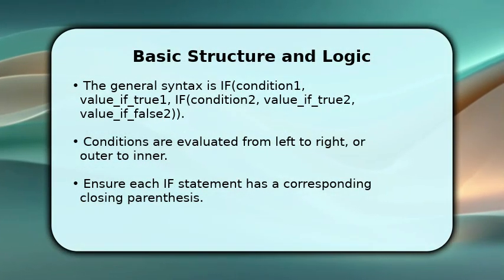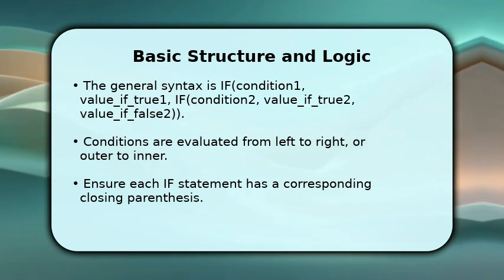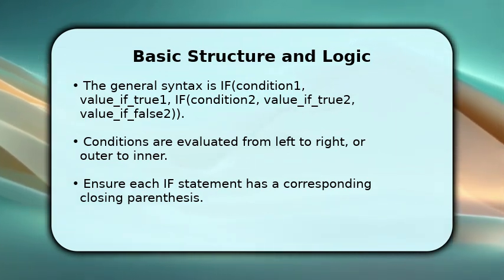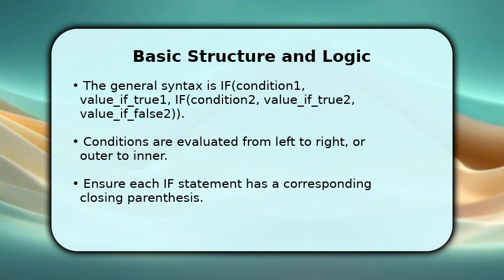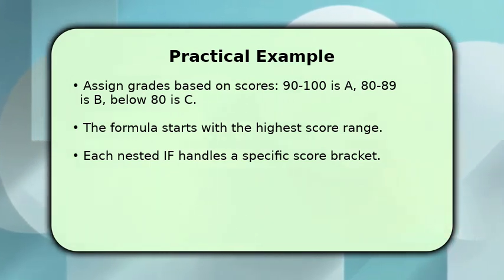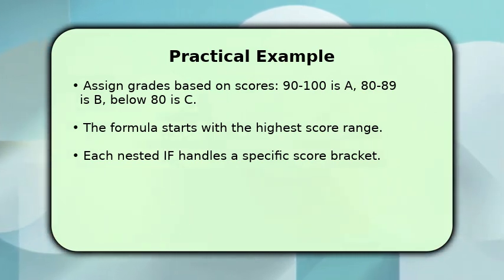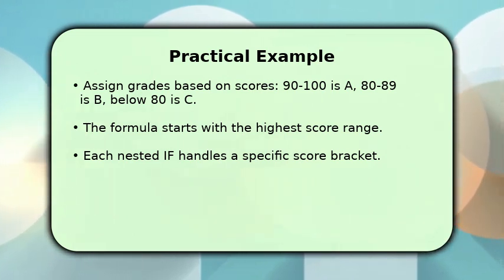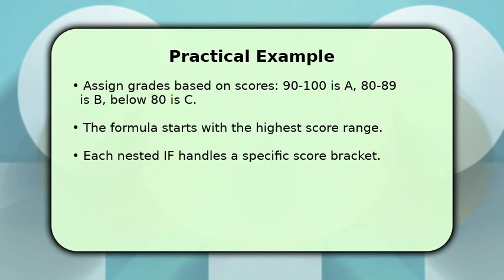How To Use Nested Ifs - Step By Step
In this video, we will cover the basics of using nested if statements in programming. We'll start with a simple example and gradually move on to more complex scenarios. You'll learn how to structure your code to handle multiple conditions and make decisions based on them. Whether you're a beginner or an experienced programmer, this tutorial will help you improve your coding skills.